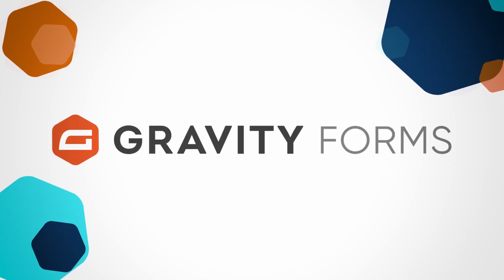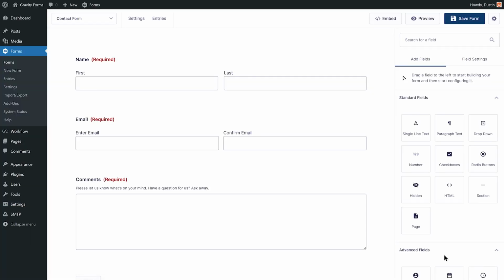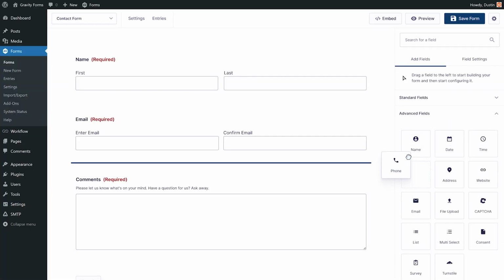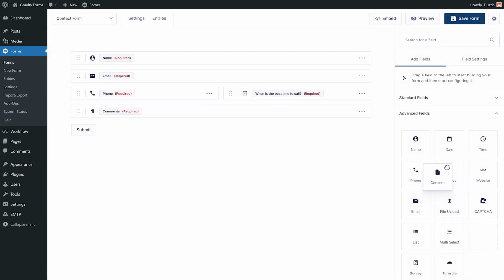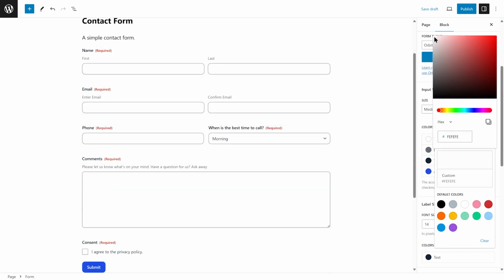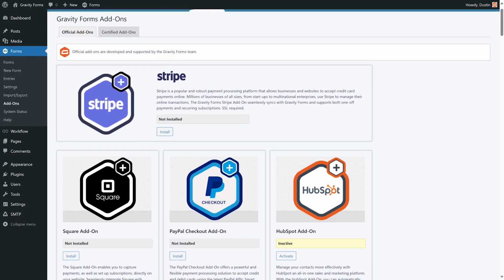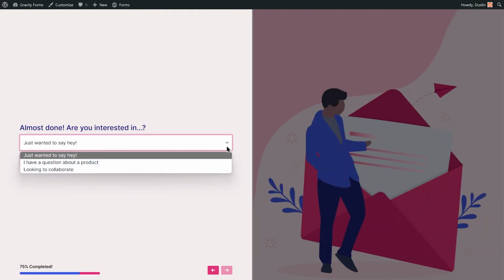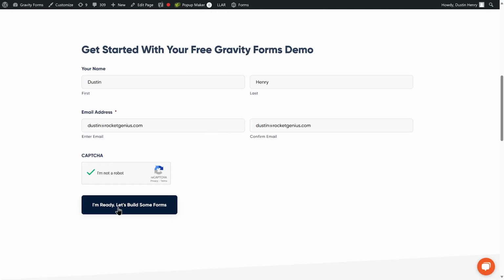Gravity Forms 2024 - A Complete Overview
Gravity Forms is the most powerful form builder for WordPress, and getting started couldn't be easier. In this video, we'll show you all you need to know to start building forms today.